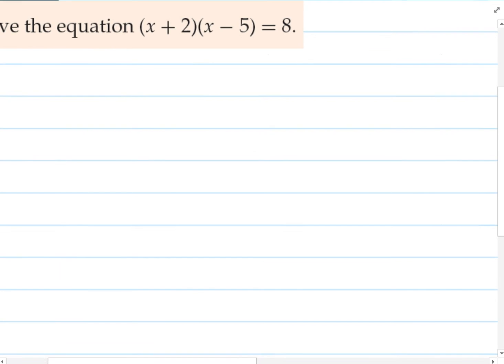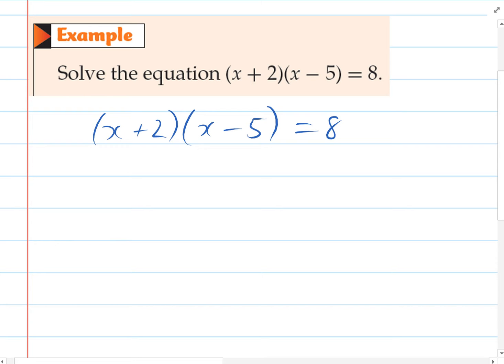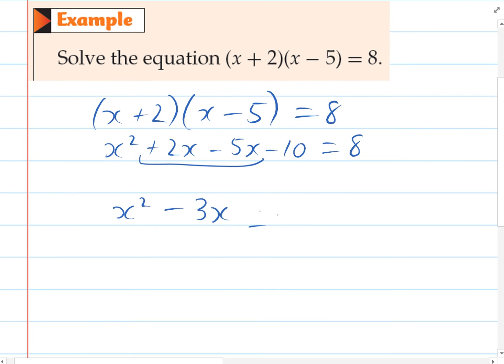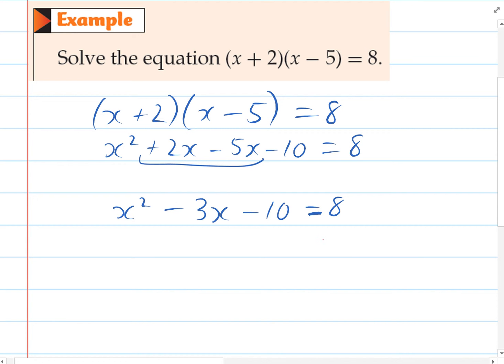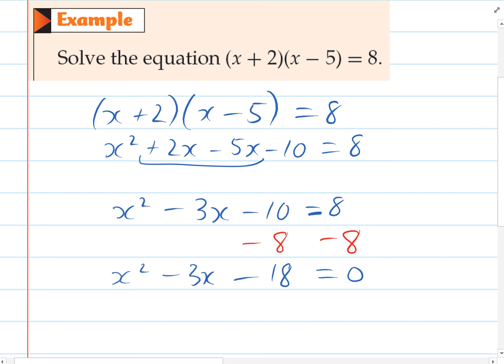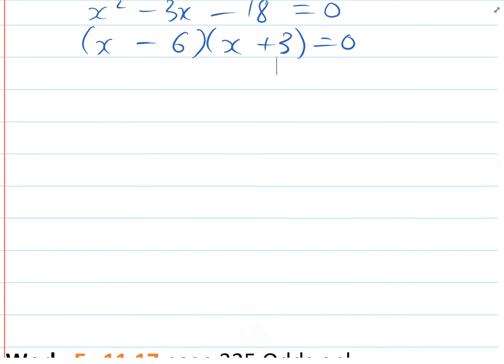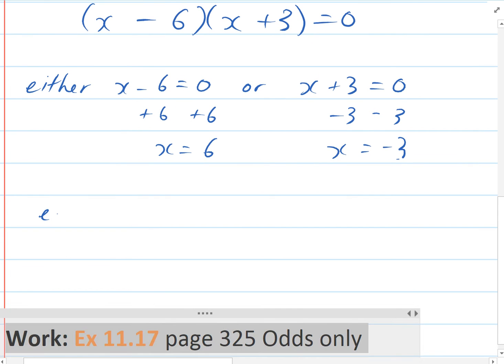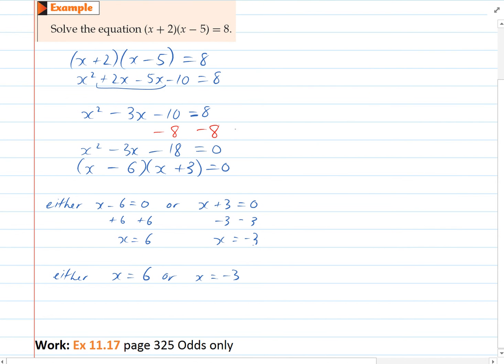Solving quadractics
Description